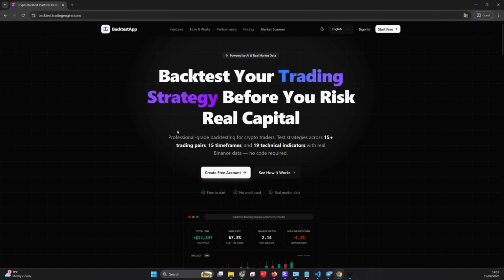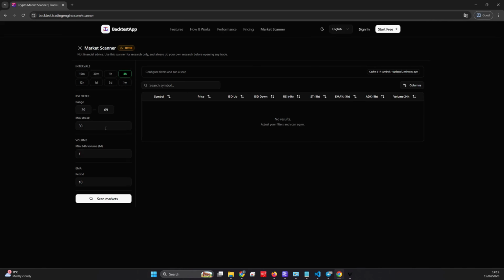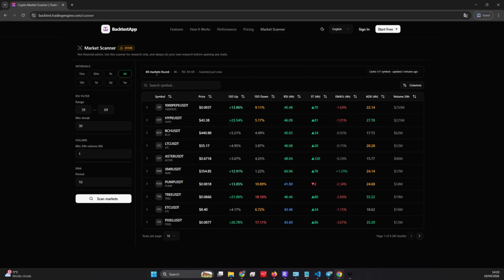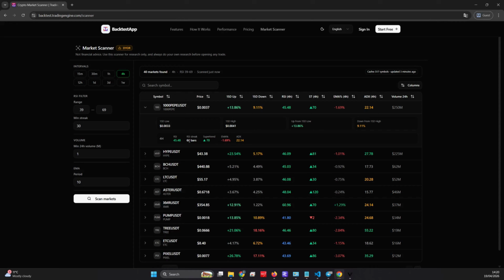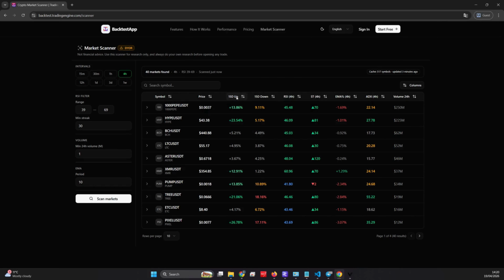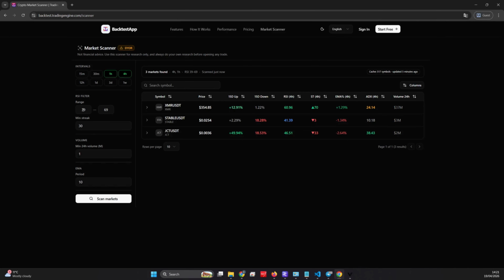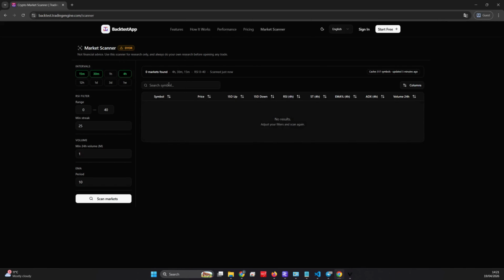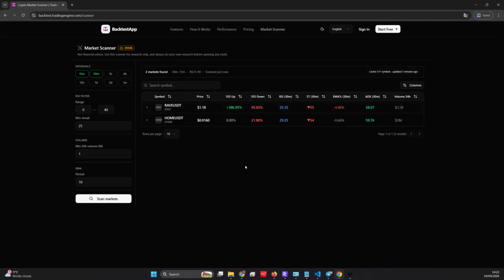Find Rising Coins Early 🚀 The Best Market Scanner⭐️btc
Best Free Crypto Scanner 🚀 Find Pumps & Dumps Before Everyone

In this video, I show you how to use a powerful free tool to scan the crypto market in seconds.

You will learn:

How to filter coins using RSI
How to find strong trends with Supertrend
How to detect coins that are pumping or dumping
How to spot potential trading opportunities

This scanner helps you save time and find the best setups quickly.

Perfect for beginners and intermediate traders.

💬 What do you think? Will Bitcoin rise in the short term, or will the bearish pressure persist?

🔥 In-Depth Cryptocurrency Market Analysis
🔥 How Smart Trading Bots Work and How to Use Them
🔥 Fundamental and Advanced Insights into Blockchain Technology
🔥 Educational Videos, Strategy Tips, and Live Market Analyses